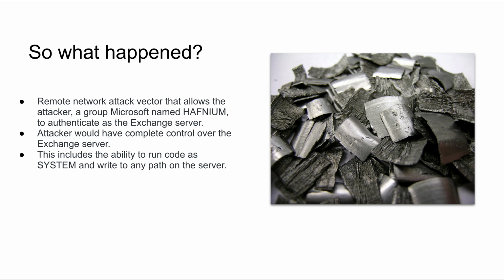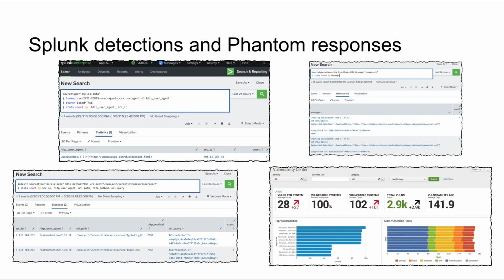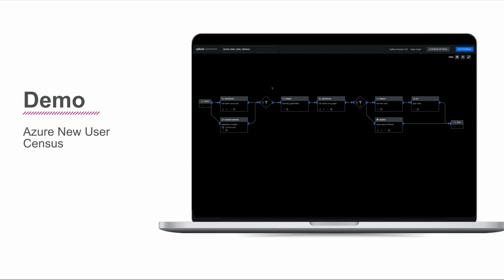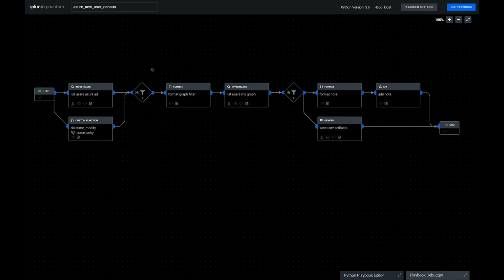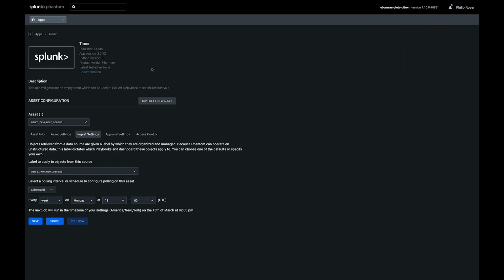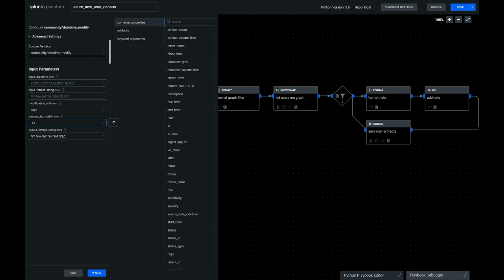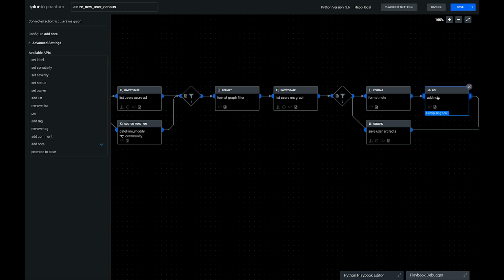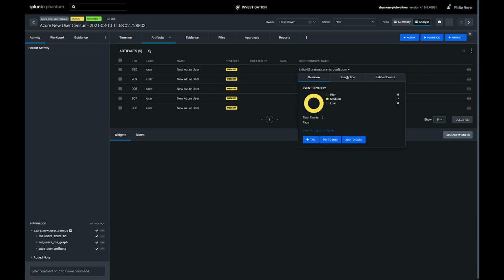Splunk SOAR Playbooks: Conducting an Azure New User Census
Tune in to the Tech Talk to learn how to get started with an account monitoring use case, how our newest community playbook initiates a scheduled review of new accounts created in Azure Active Directory each week, and how your security team should have a good understanding of the frequency and common attributes of newly created accounts. See more follow up resources and sign up for live webinars on our community discussion